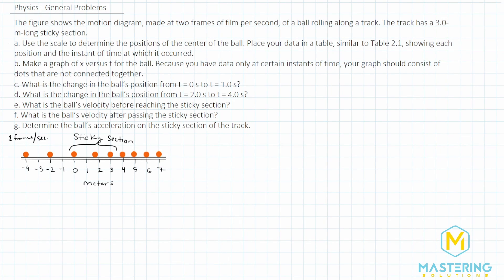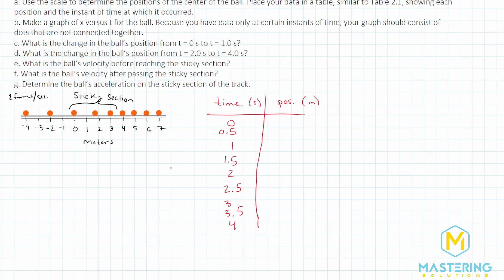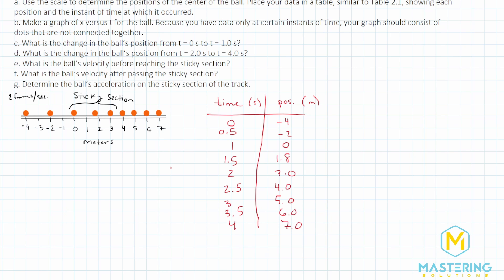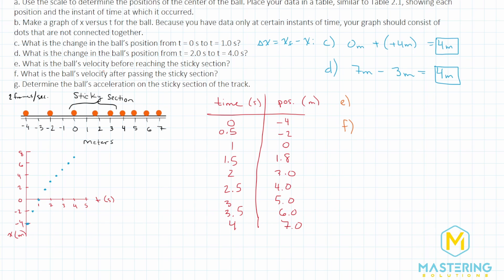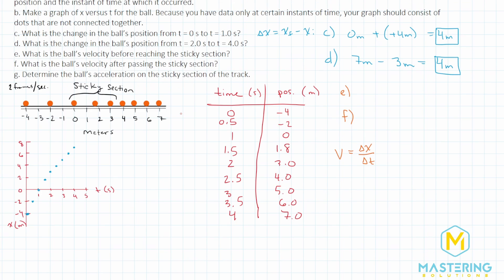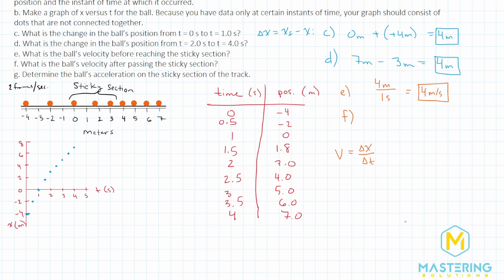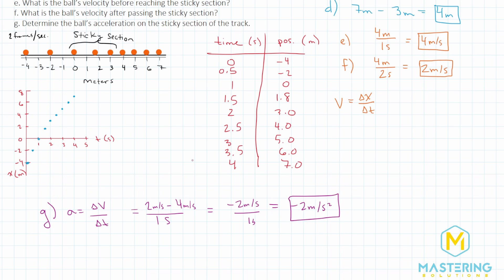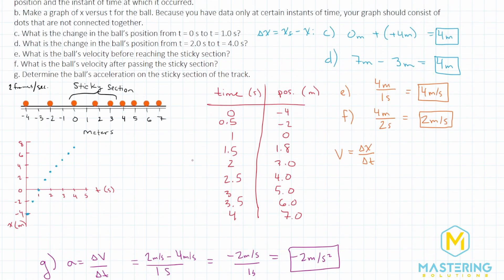2.59 Mastering Physics Solution-"Figure P2.59 shows the motion diagram, made at two frames of film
Mastering Physics Video Solution for problem #2.59 "Figure P2.59 shows the motion diagram, made at two frames of film per second, of a ball rolling along a track. The track has a 3.0-m-long sticky section.
a. Use the scale to determine the positions of the center of the ball. Place your data in a table, similar to Table 2.1, showing each position and the instant of time at which it occurred.
b. Make a graph of x versus t for the ball. Because you have data only at certain instants of time, your graph should consist of dots that are not connected together.
c. What is the change in the ball’s position from t = 0 s to t = 1.0 s?
d. What is the change in the ball’s position from t = 2.0 s to t = 4.0 s?
e. What is the ball’s velocity before reaching the sticky section?
f. What is the ball’s velocity after passing the sticky section?
g. Determine the ball’s acceleration on the sticky section of the track."